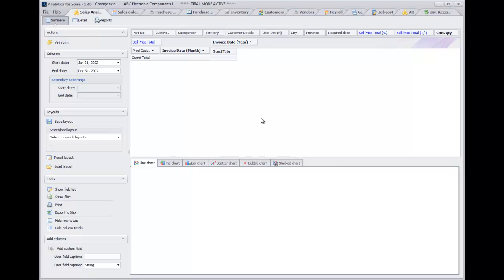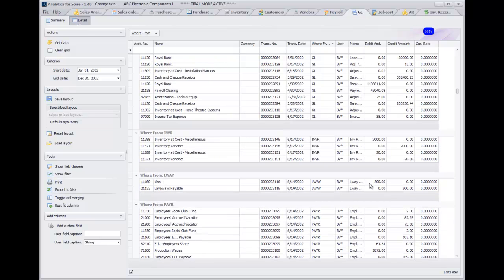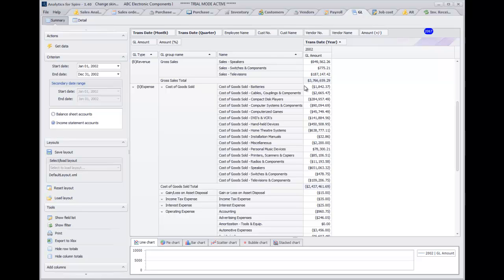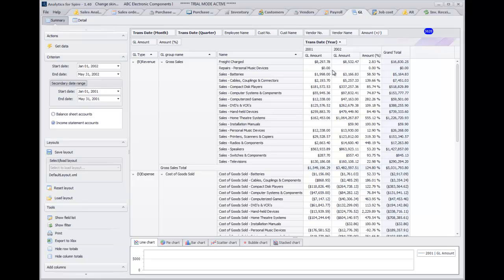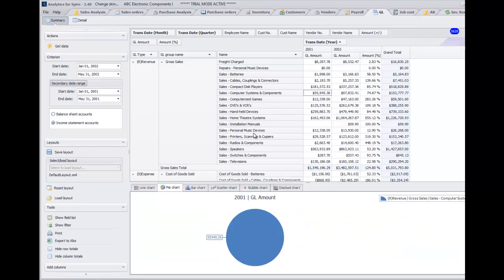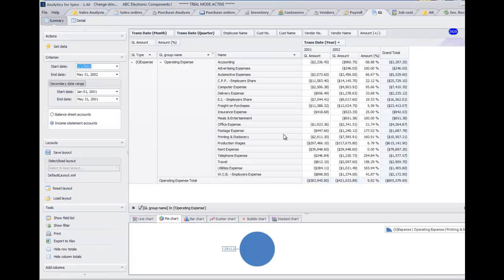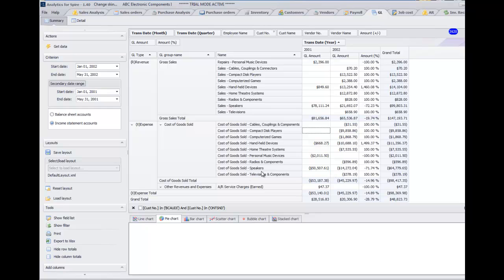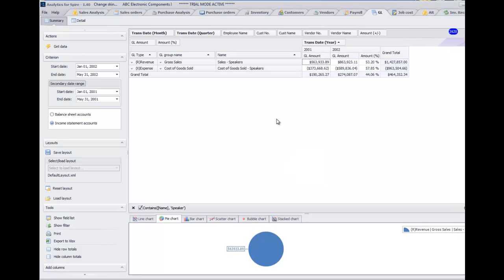Analytics For Spire - General Ledger (G/L) Transaction and Income Statement Reports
Table of Contents: G/L Transaction Details (0:11), Show Detail Field Chooser - How to add additional fields to your report (0:39), Grouping (1:17), G/L Summary Income Statement (2:04), Comparative Income Statement with Percentages (3:18), Drill Down with Grouping, Sorting and Totaling example (4:53) Graph examples (5:42) Simple Filters (6:17), Income Statement by Customer (7:57), Show Filter Editor examples (10:11)

Examples of General Ledger (G/L) Business Intelligence reports including Transaction and Income Statement Reports. How to compare Fiscal Year over Year data with auto Chart and Drill Down examples.  Example of Gross Profit Analysis by Customer and Product Line